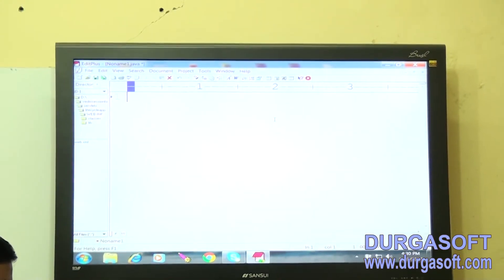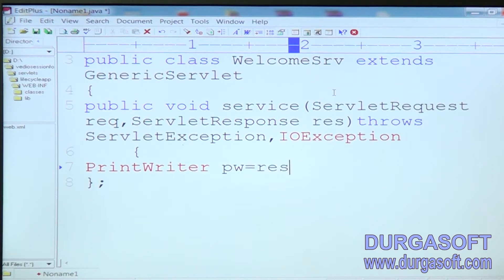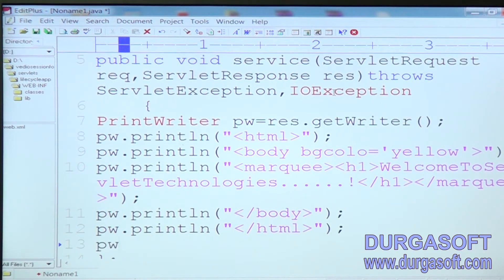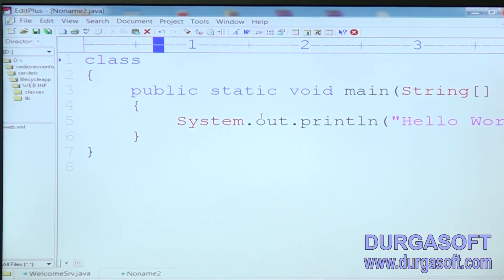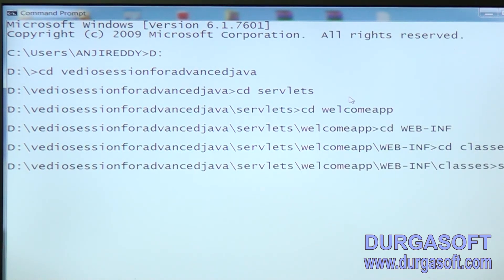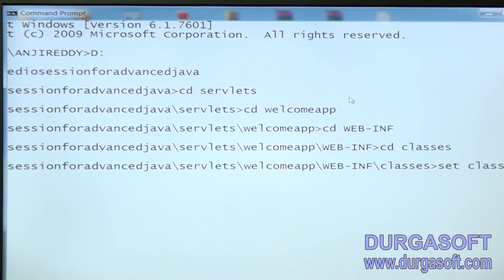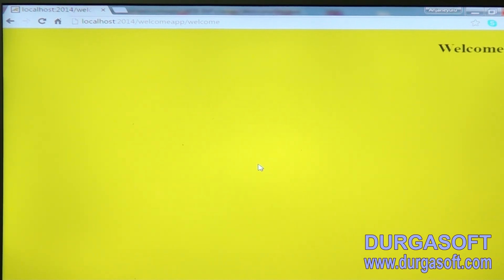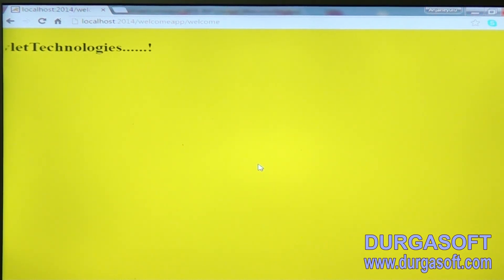Advanced Java Servlets part - 5 by AnjiReddy